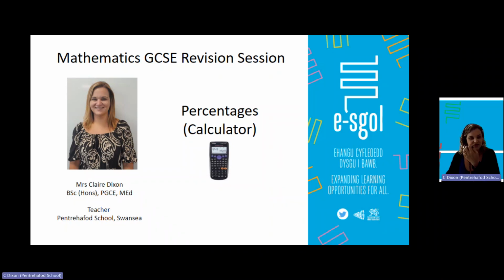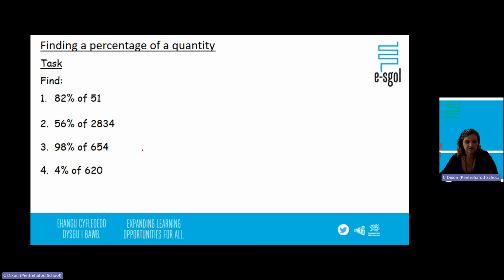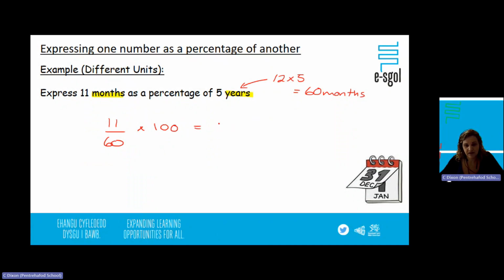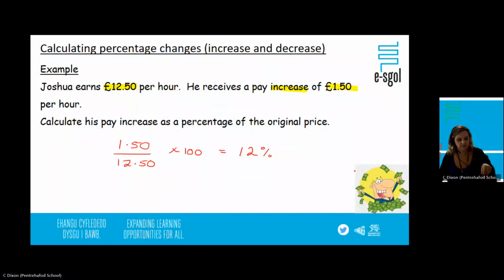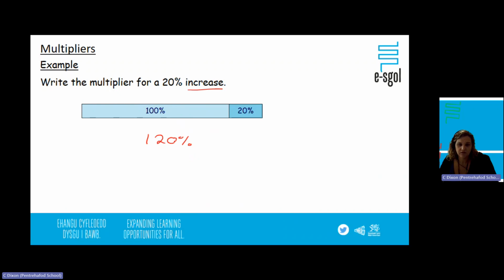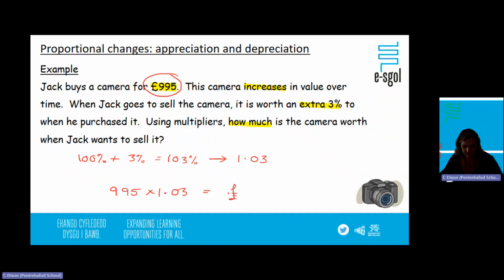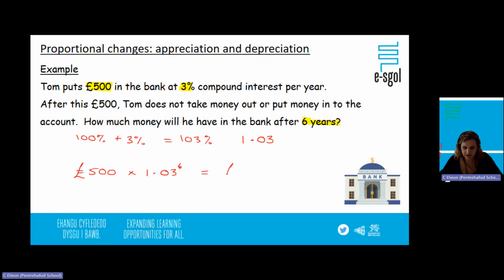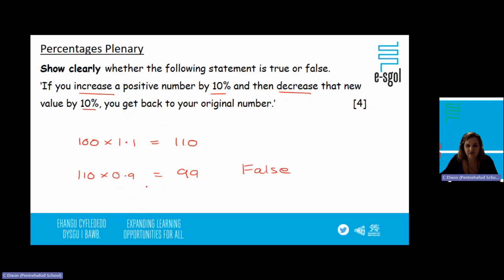Percentages Calculator-allowed (Intermediate)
GCSE Mathematics - Percentages Calculator-allowed (Intermediate)